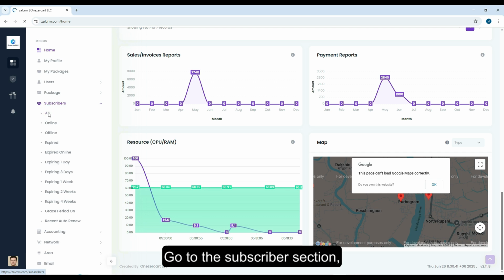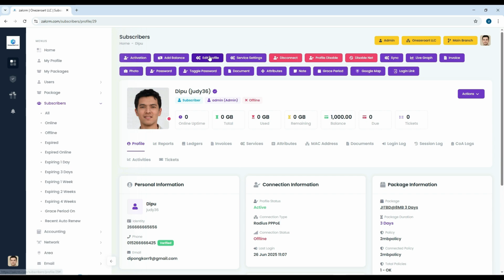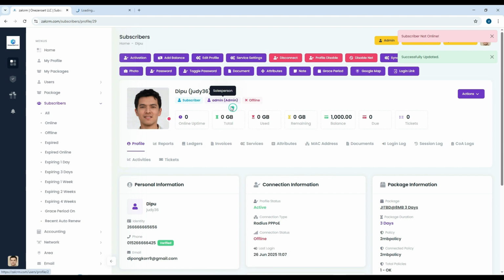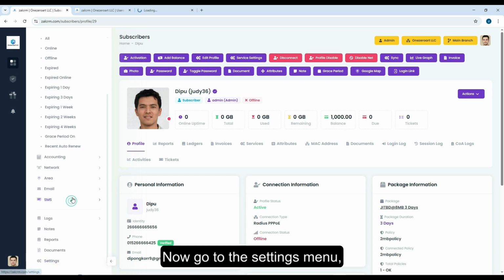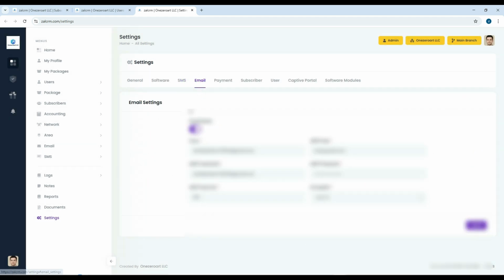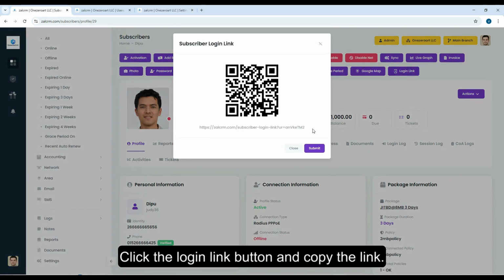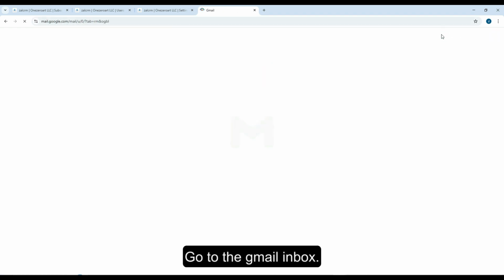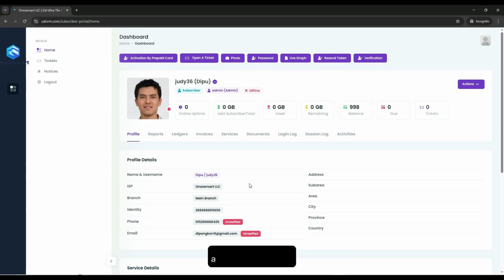Zal Ultra ISP CRM | How Subscribers Can Login Easily – Full Guide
Give your subscribers a smooth and secure way to log in, check their account status, view usage, invoices, and more — all from their personal dashboard.

How to share the login link with your users

Tips to improve your customer experience